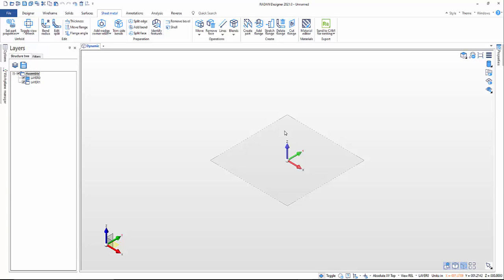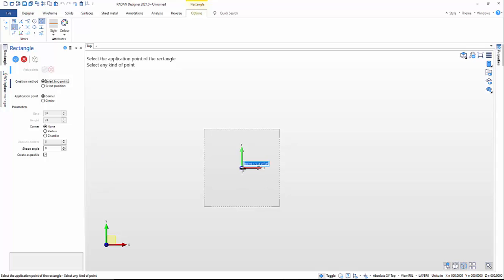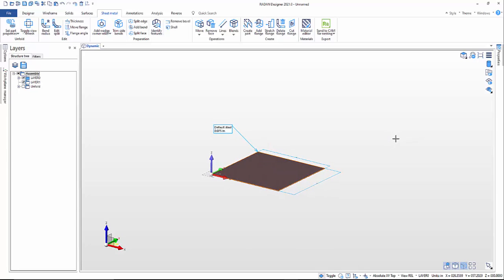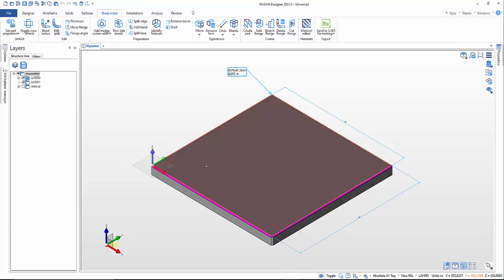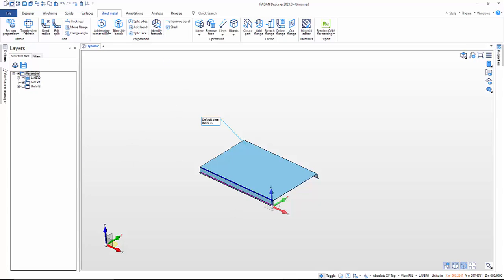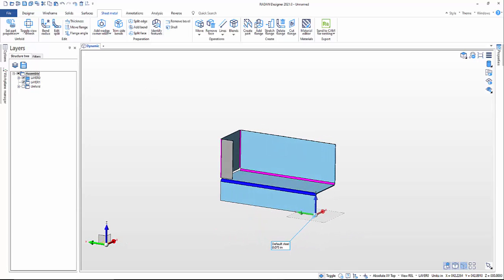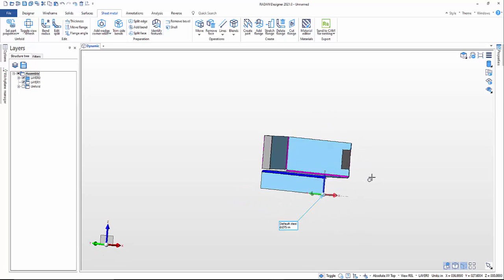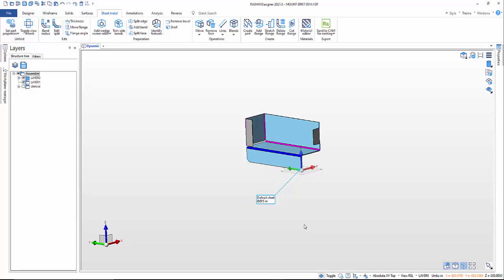Designer 3D Sketch And Create Sheetmetal Part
DIRECT MODELLING
Direct modelling frees the user from the constraints of a traditional modelling system. Rather than modifying a lengthy series of parameters to make a design change, direct modelling allows the user to push, pull and drag the geometry to obtain their desired shape. These changes can be completely freeform or driven by numeric increments and measurements taken from existing geometry.

Knowledge of how the original model was constructed is no longer necessary and design changes are not constrained to the original methods of creation. Direct modelling gives the user complete freedom of construction whether creating a new component or modifying an existing design created in any of the myriad of CAD formats that EDGECAM | RADAN | Designer supports.

The extensive range of translators ensures that users can work with data from almost any supplier. Very large files can be handled with ease and companies working with complex designs will benefit from the simplicity with which their customer’s CAD data can be manipulated.